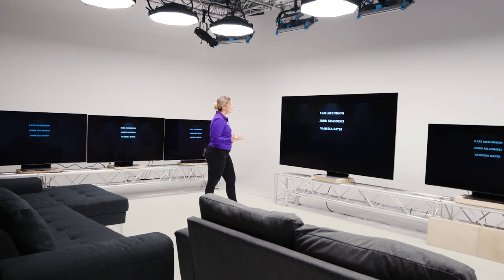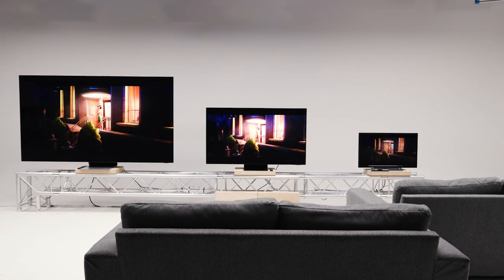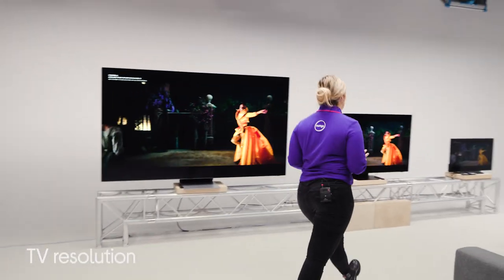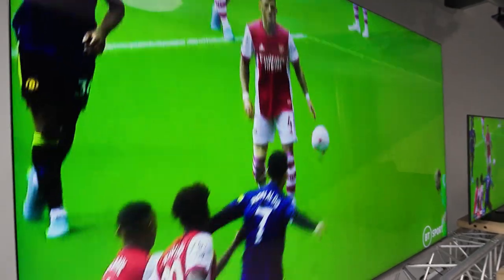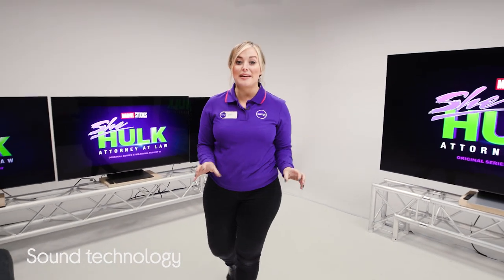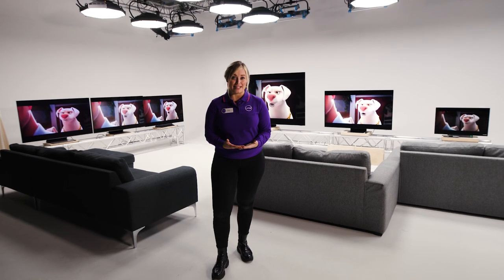How to buy a TV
There are so many choices when it comes to choosing your TV, In this video we'll break down the different types to help you make a decision...